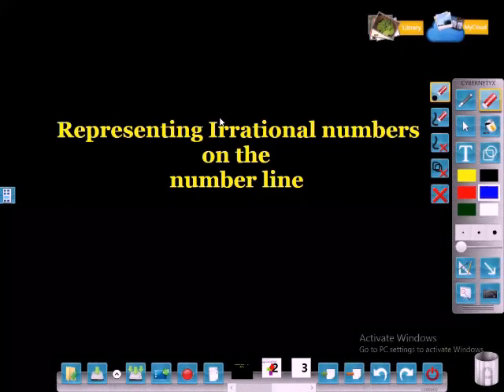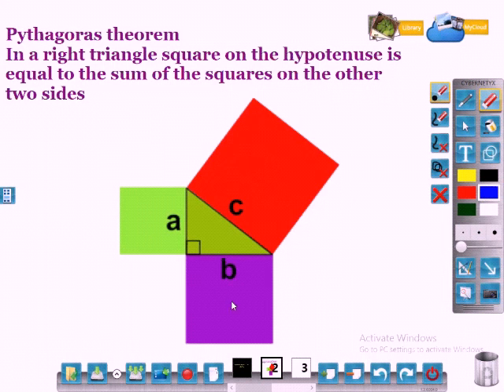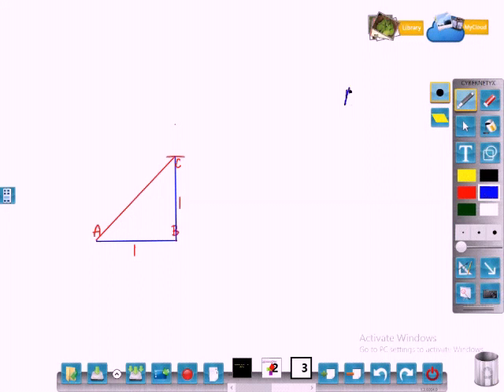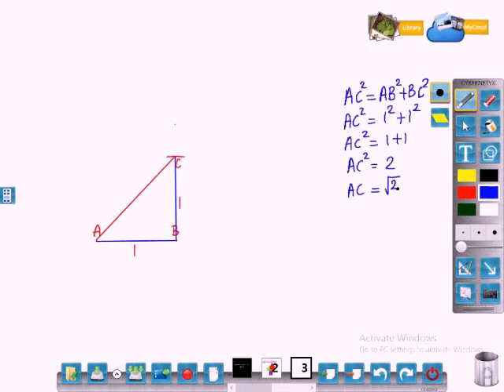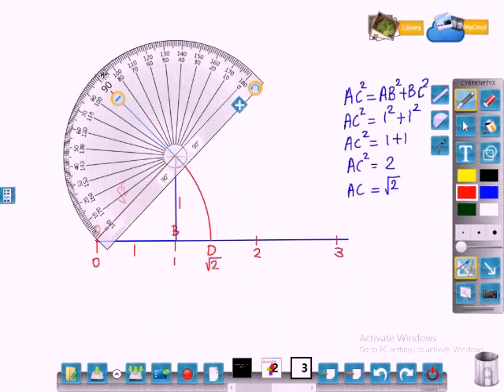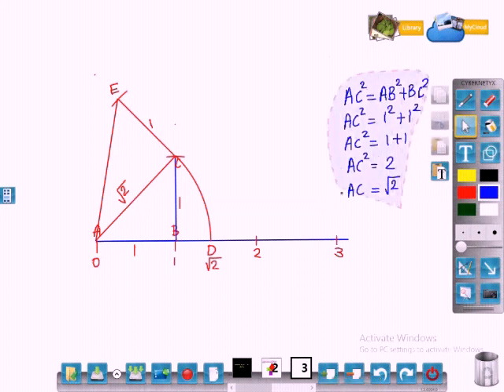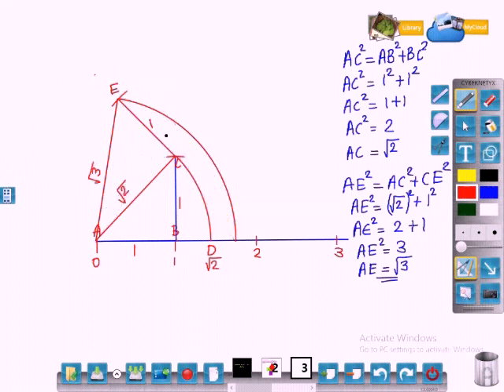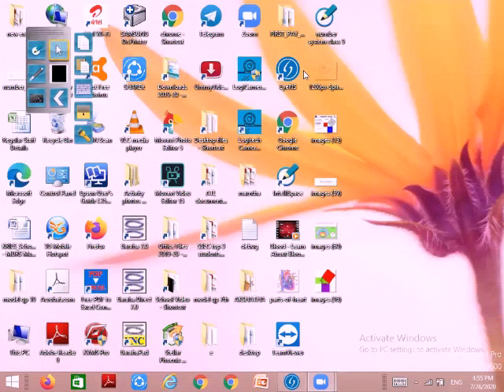MDRS MACHINA/MATHEMATICS/CLASS 9/NUMBER SYSTEM 3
This video is about representing irrational numbers on the number line.